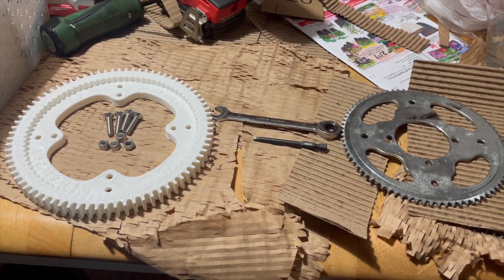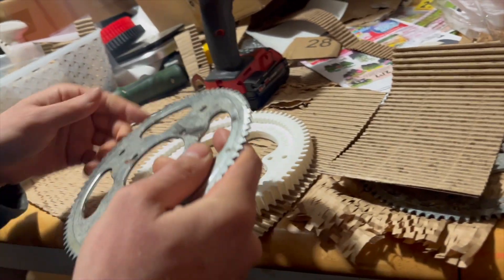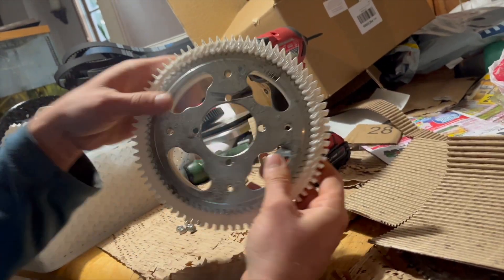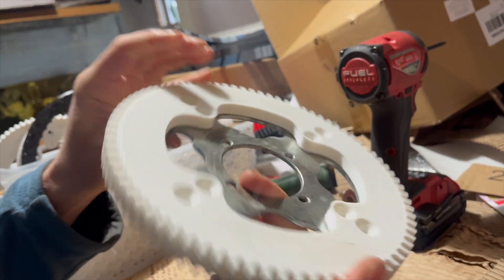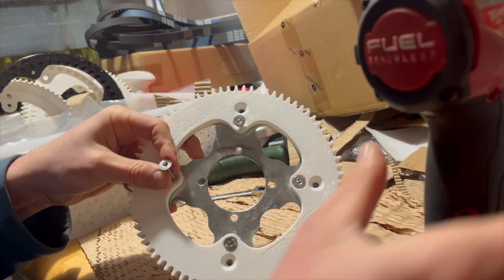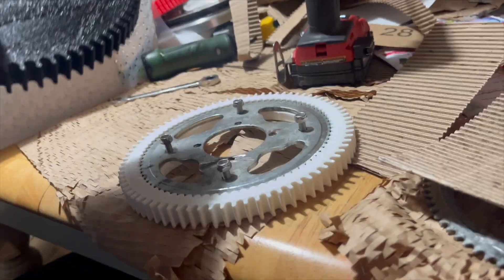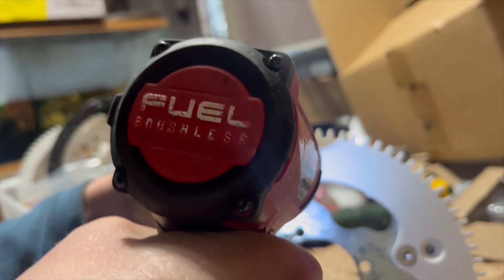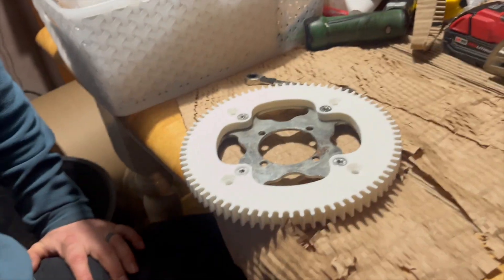Rear 3D Printed Plastic Pulley Sprocket Installation For Razor Bike Belt Kits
Rear 3D Printed Plastic Pulley Sprocket Installation For Razor Bike Belt Kits.  This applies to v1 and v2 3d printed plastic pulleys.